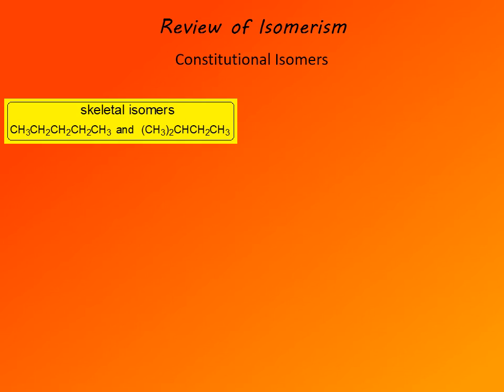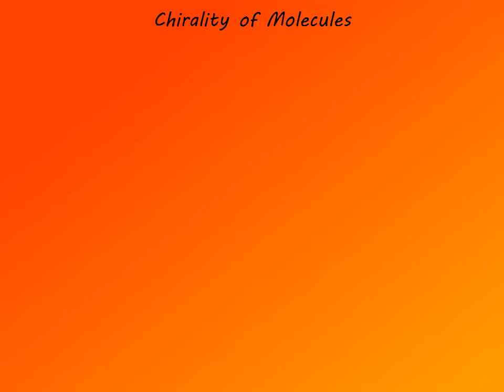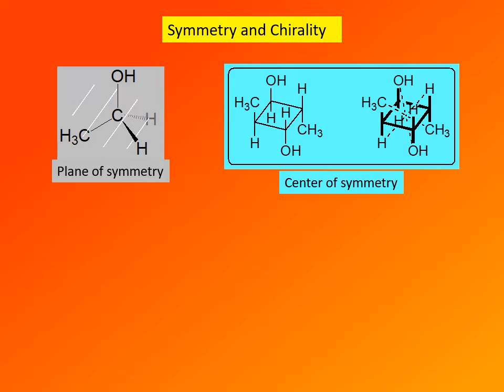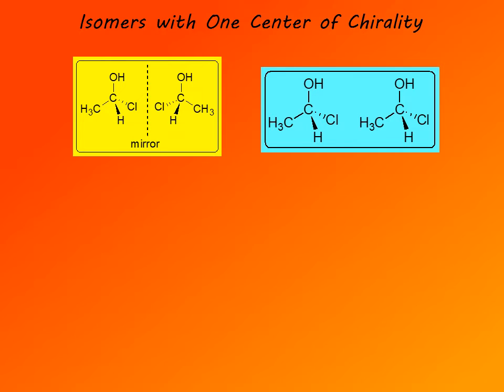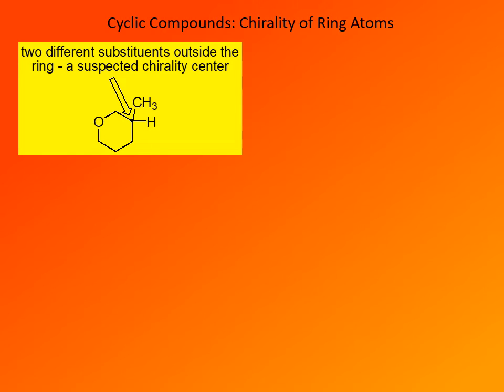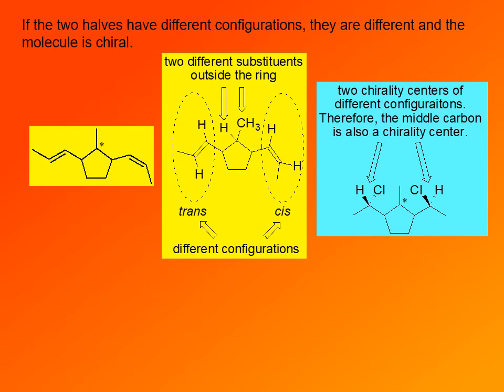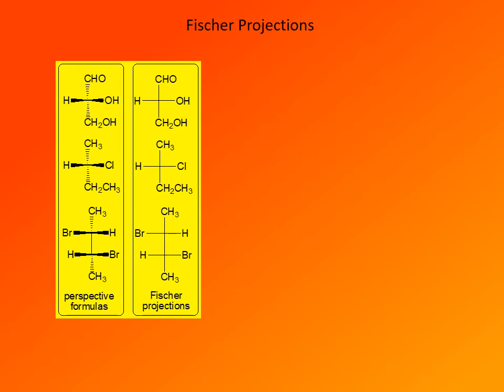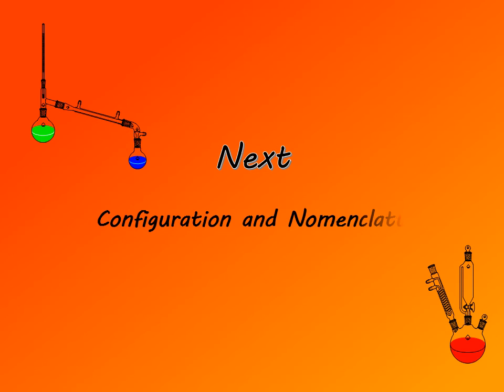11 1 Introduction to Stereochemistry